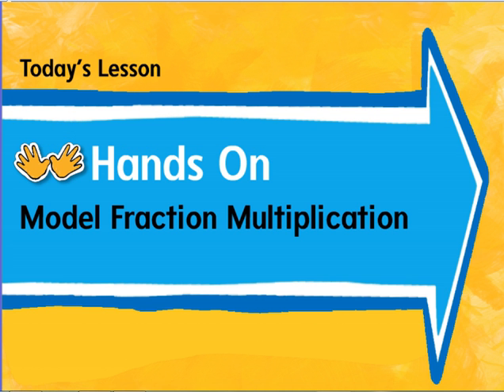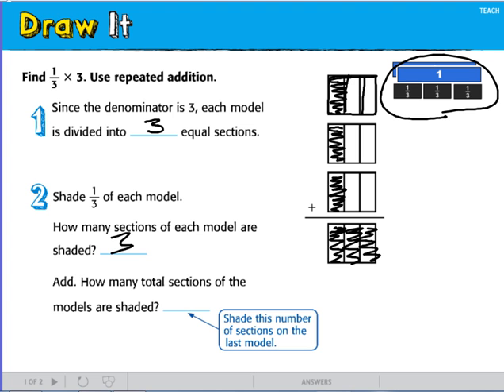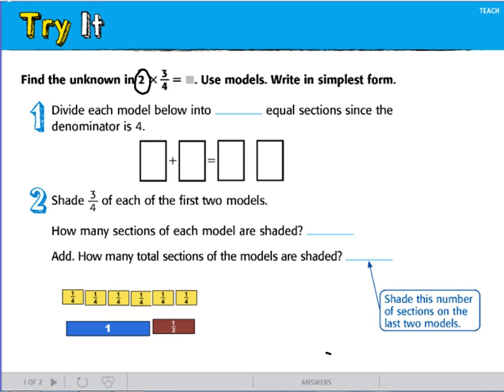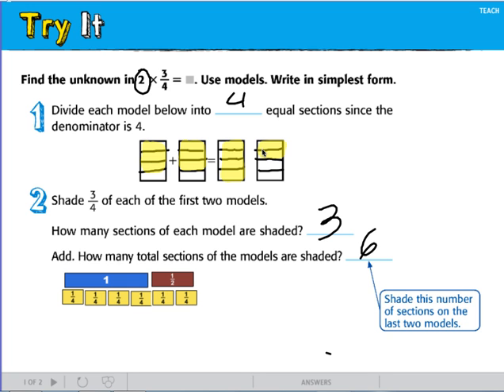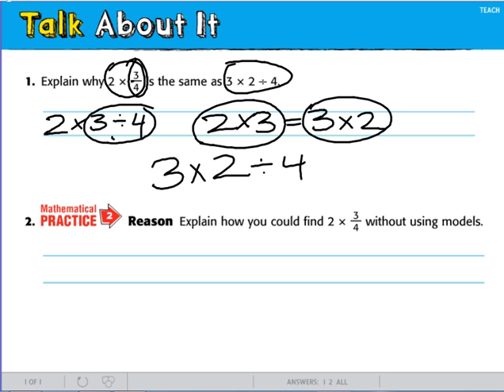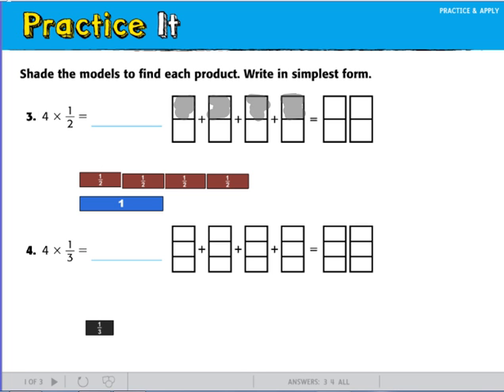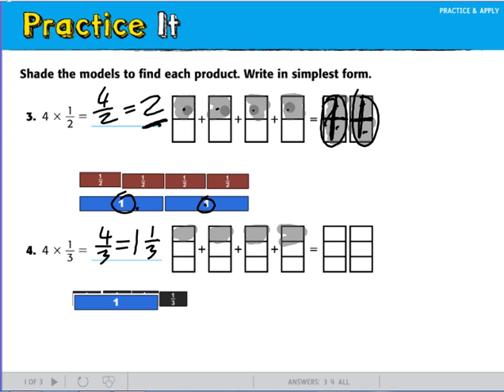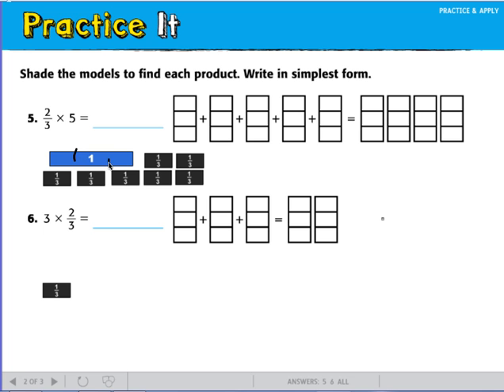Chapter 10 Lesson 3